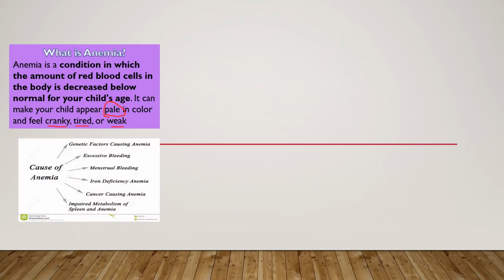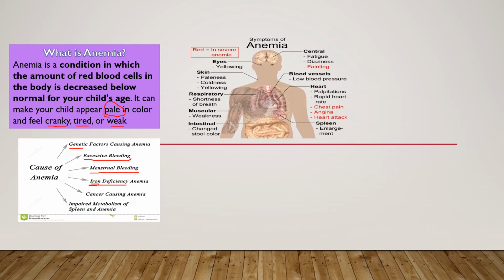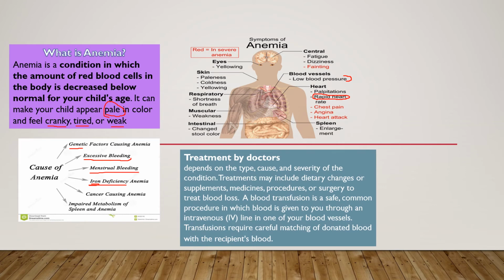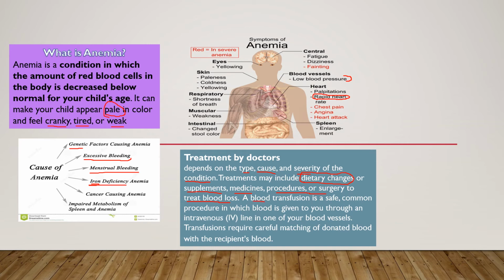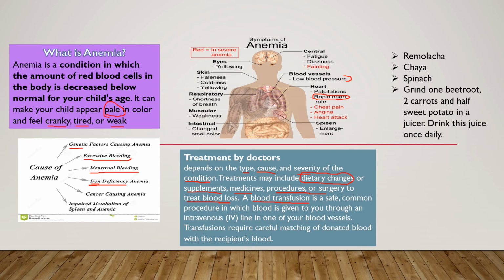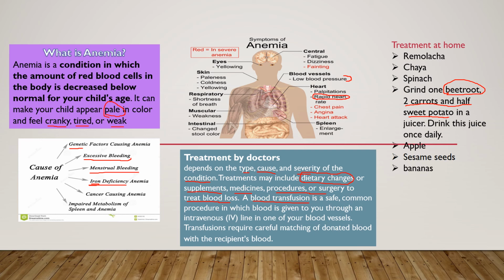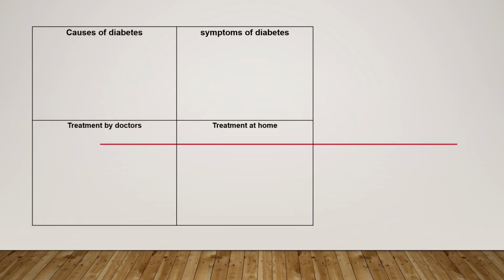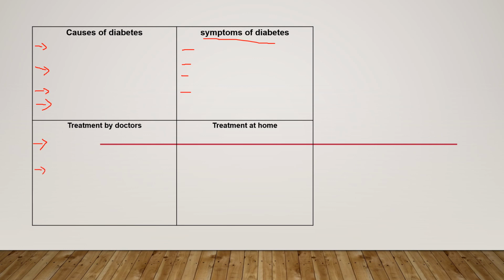causes and symptoms of anemia